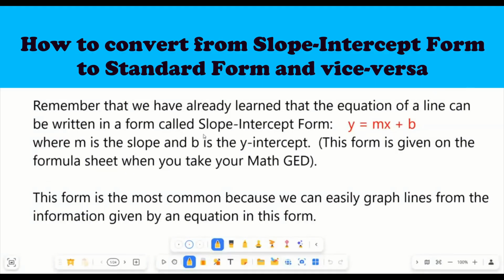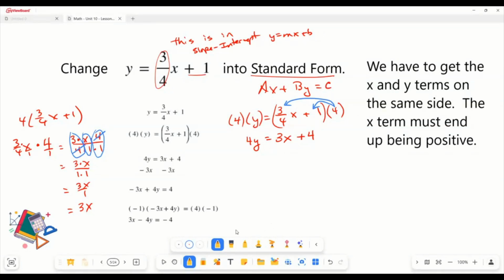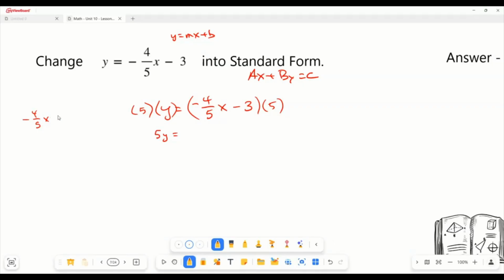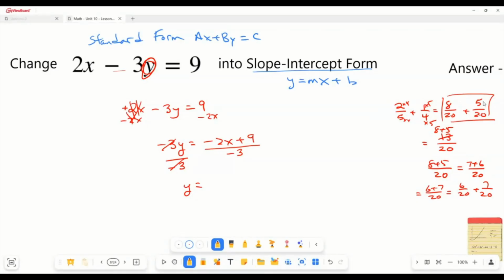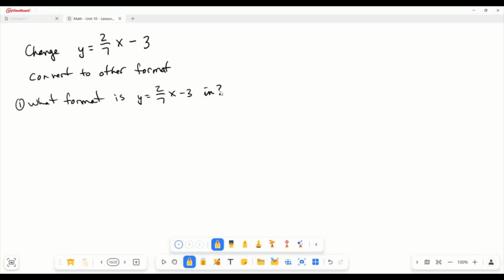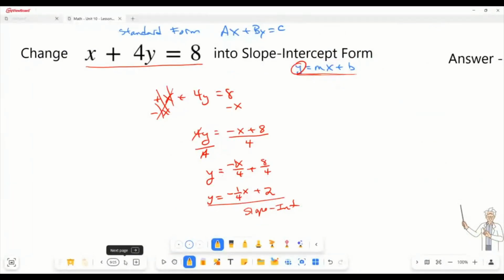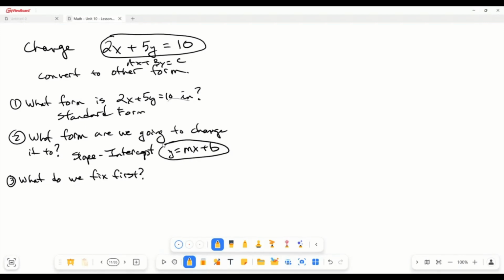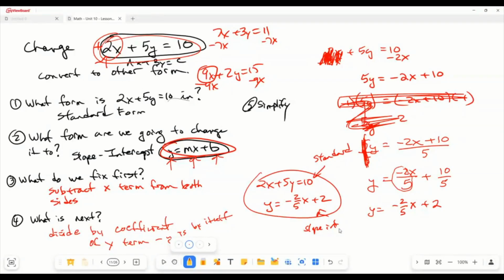Converting Slope Intercept and Standard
Do you know how to go from slope-intercept form of the equation of a line to standard form and vice versa?  This video can help you.

Adult Ed TABE Blueprint:
8.SP.3
F.IF.4

Common Core Standards:
HSS-ID.C.7
HS.F.IF.C